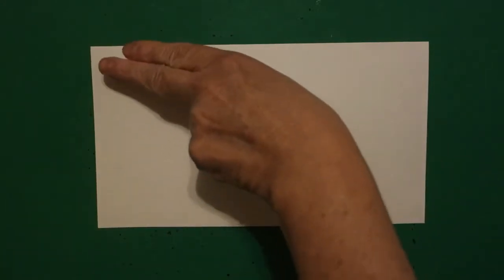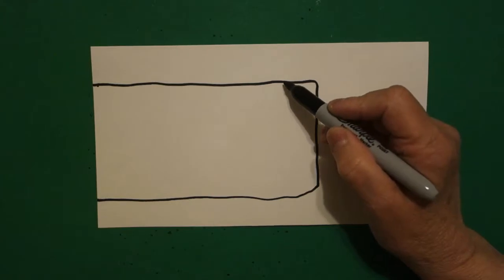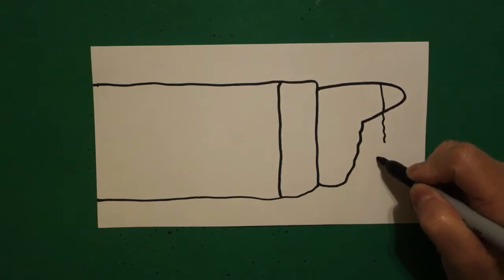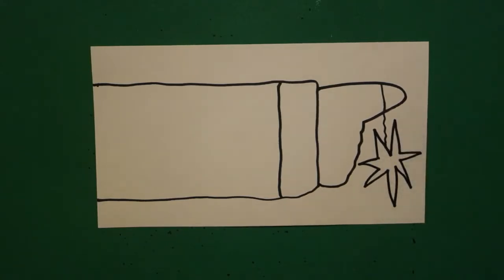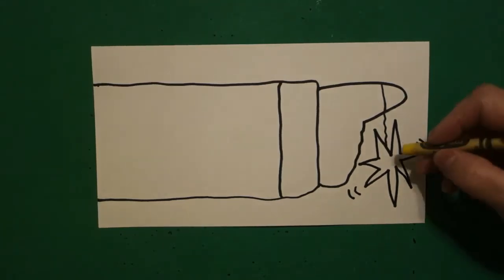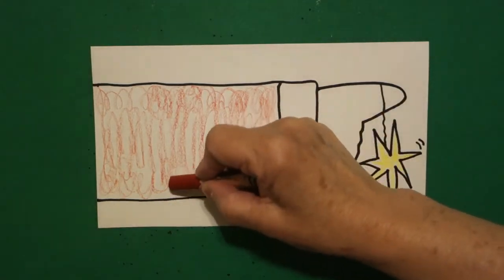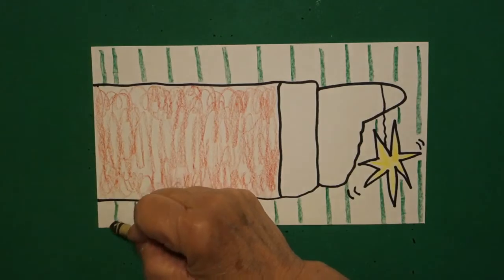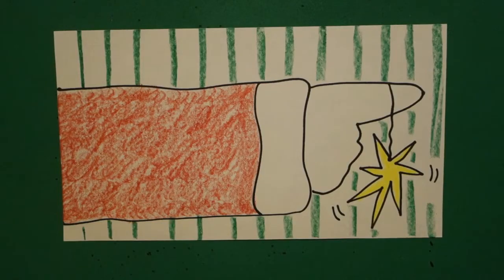Let's Draw Santa's Sleeve!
Easy to follow directions, using right brain drawing techniques, showing how to draw Santa's Sleeve.